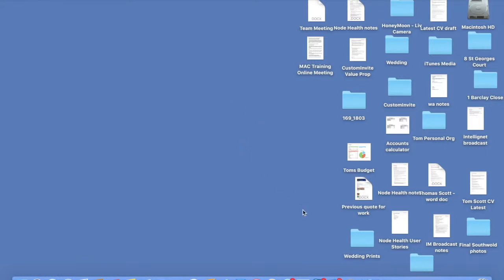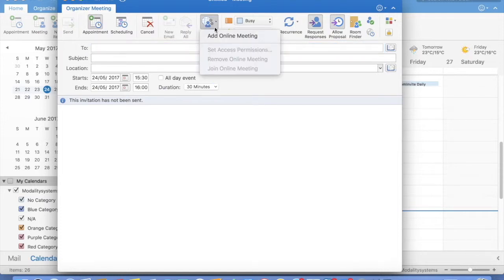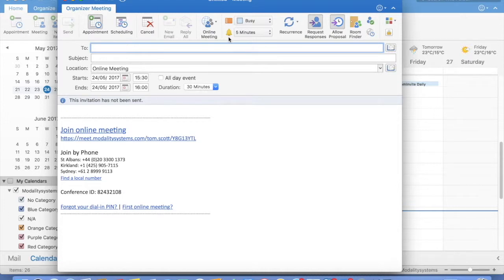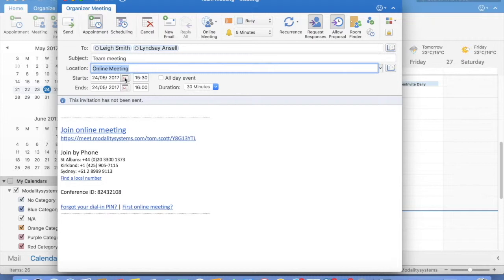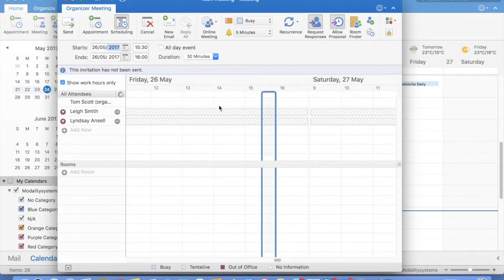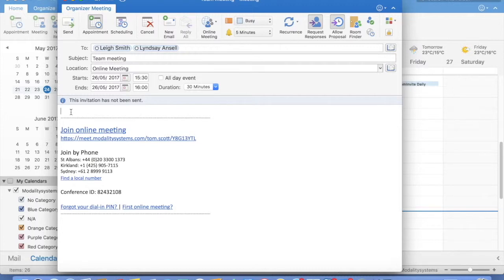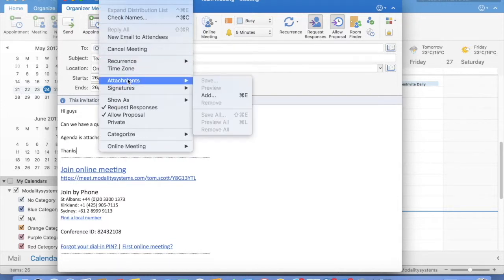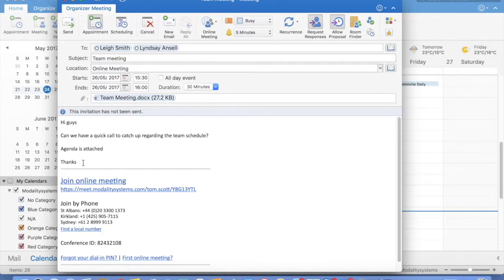How to Schedule SfB Meetings using Outlook on a MacBook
Watch this short video by Tom Scott, Head of User Adoption at Modality Systems.